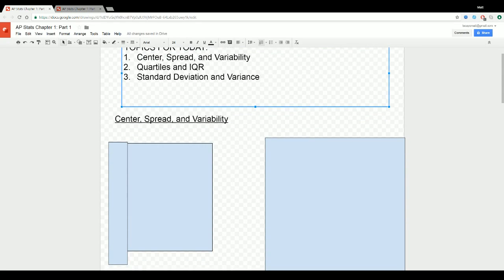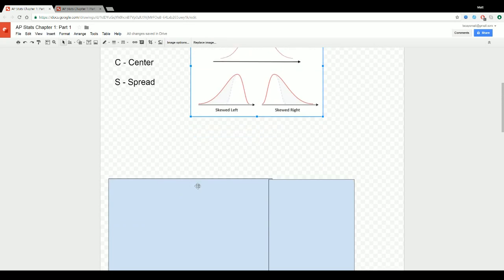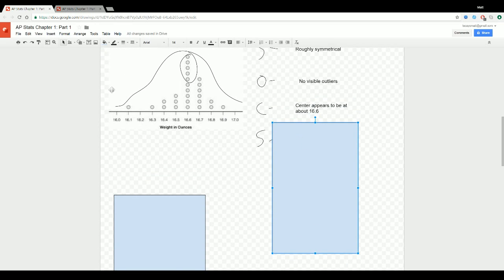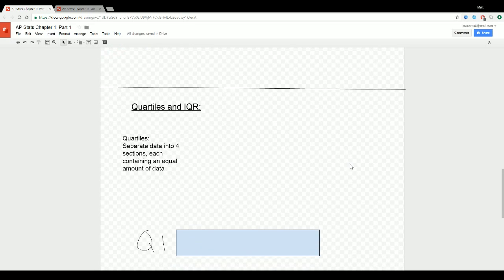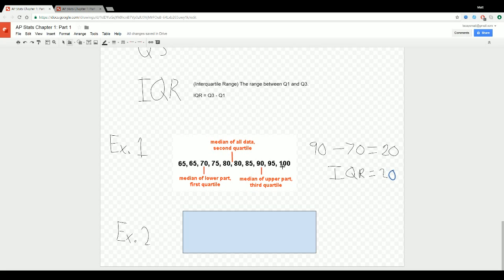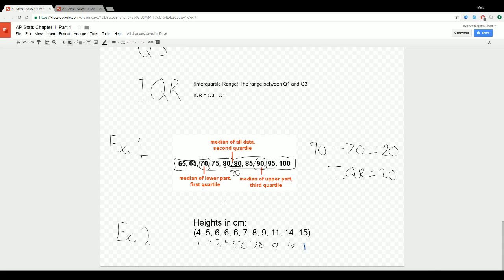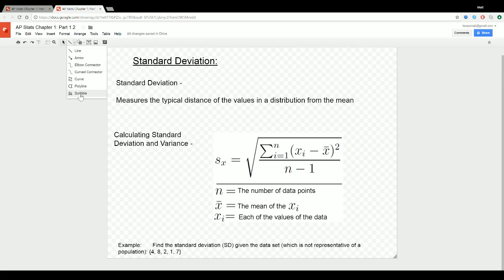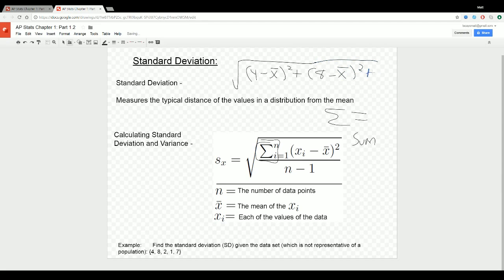WHS SG AP Stats: LiveStream I